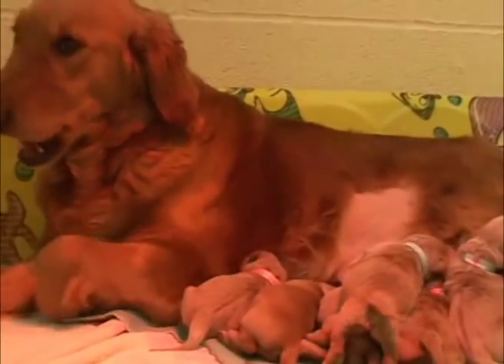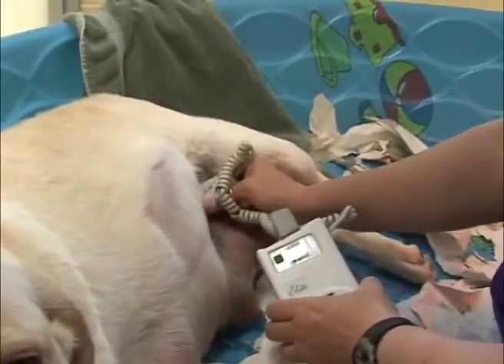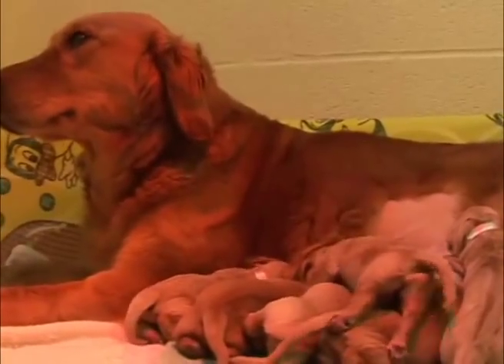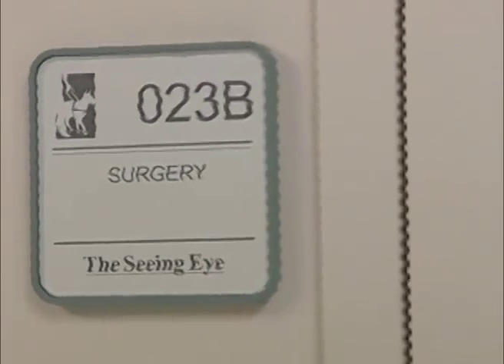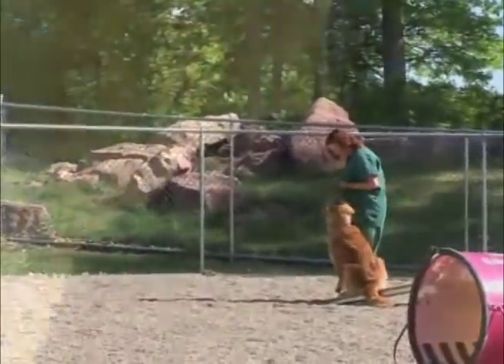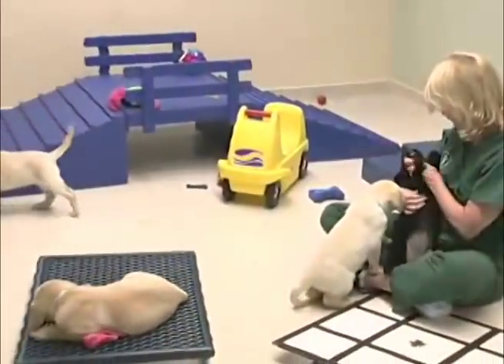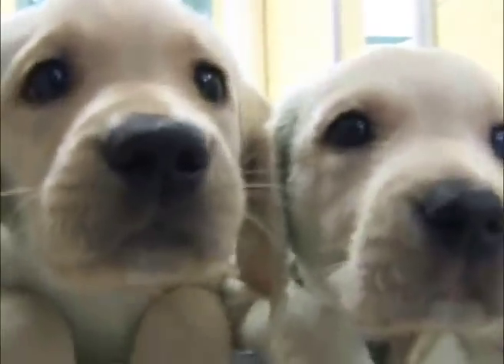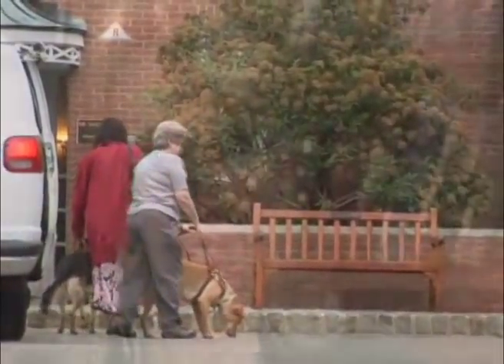The Seeing Eye Breeding Station, Part 2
Take an exclusive look inside the state-of-the-art breeding facility that serves as the backbone of our mission.